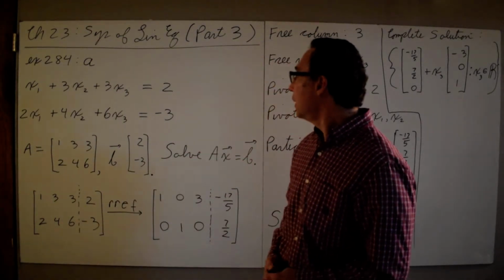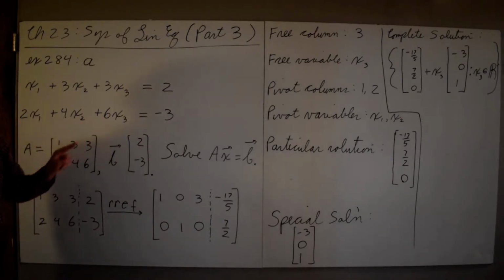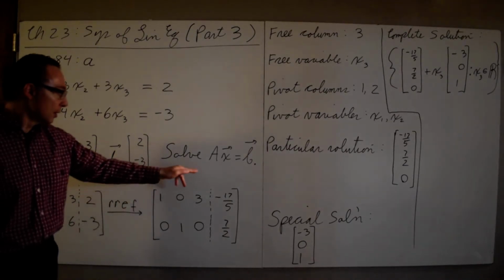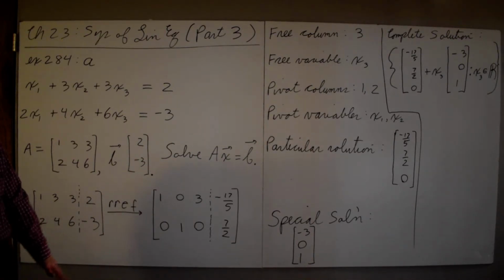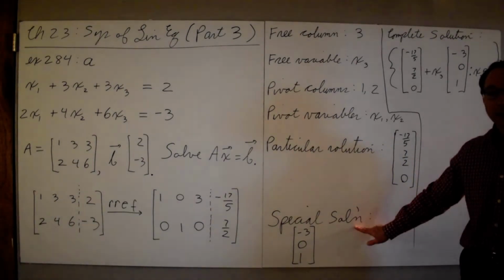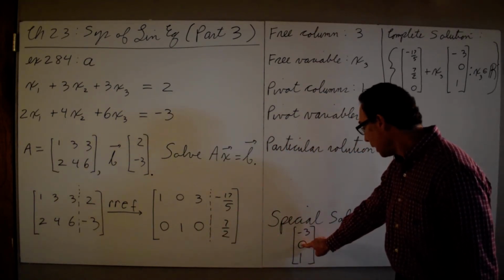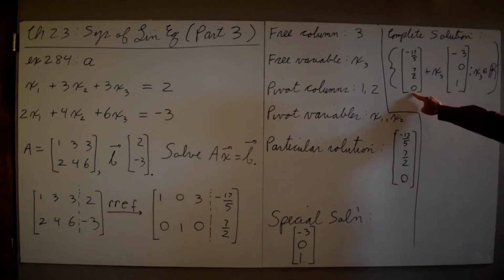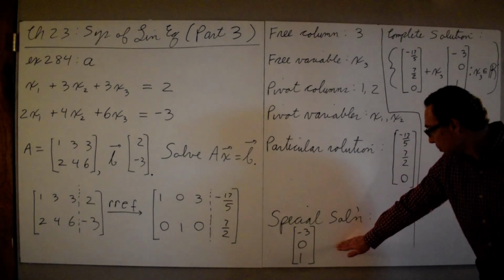Chapter 23 Part 3